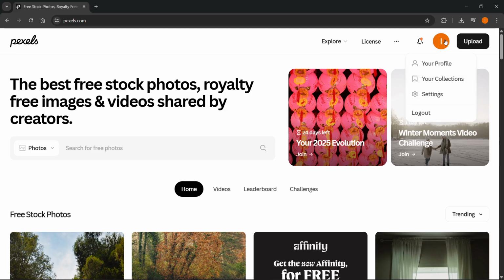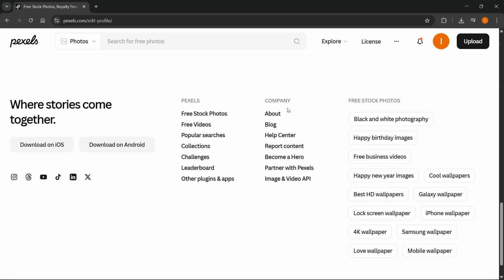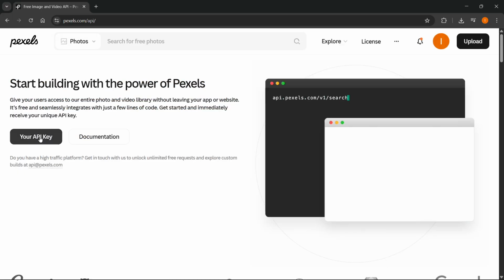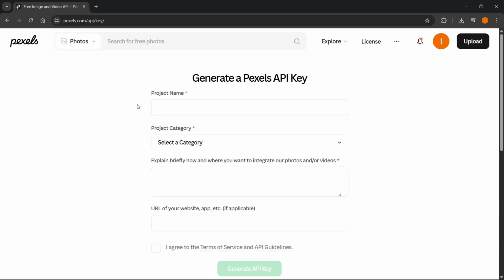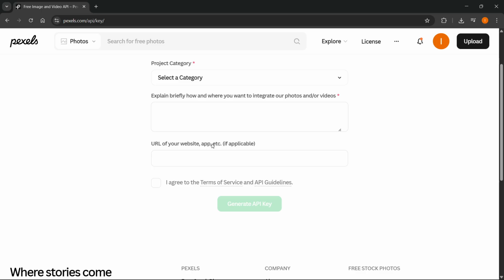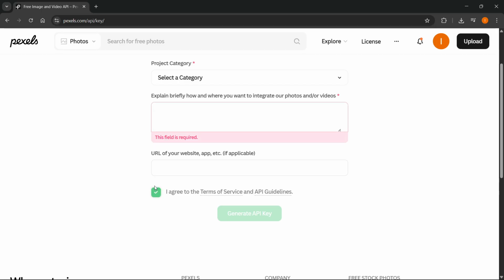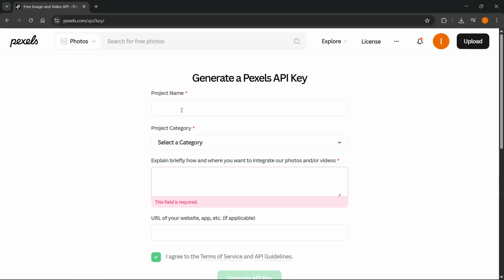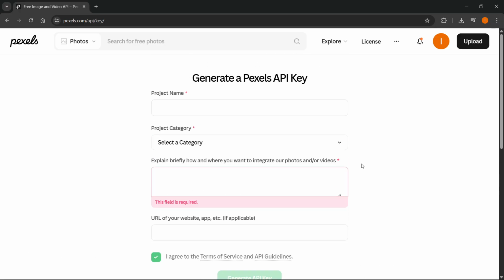How To GET Pexels API Key (QUICK & EASY) 2026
In this video, I'll show you how to get a Pexels API key. This is a full guide on how to generate and access your Pexels API key in 2026. If you want to use the Pexels API for your apps or projects, this is the video you need to watch!